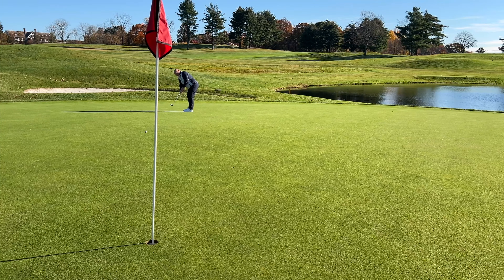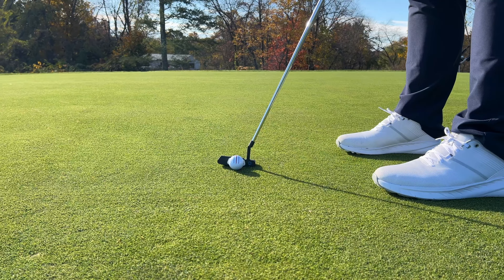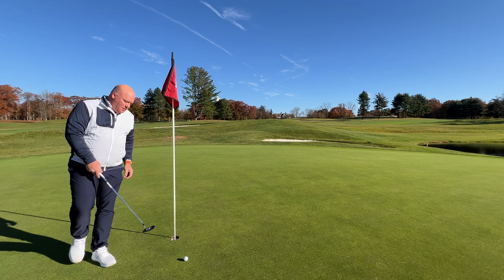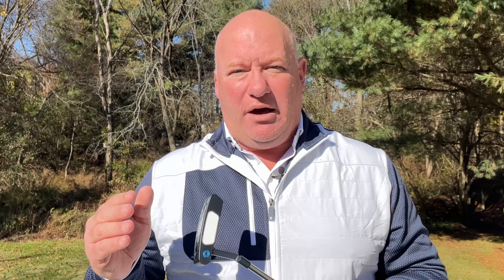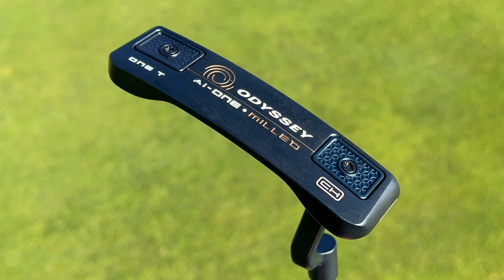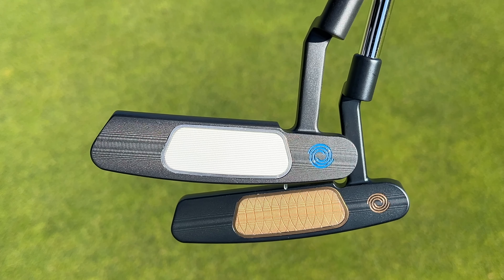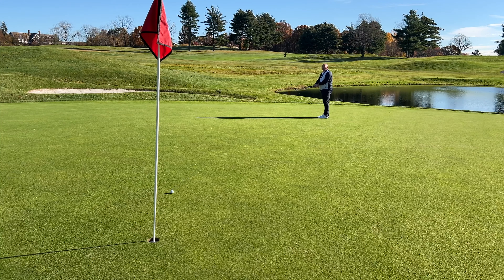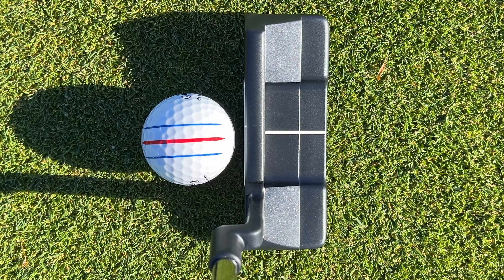Odyssey Ai-ONE Putters Review: Can they help you stop 3-putting?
Odyssey Ai-ONE and Ai-ONE Milled putters have been designed to help golfers at every level improve their distance control and avoid three-putting. How do the Odyssey Ai-ONE and Ai-ONE Milled putters do it? They have a face insert designed using artificial intelligence (AI). In this video, discover if the Odyssey Ai-ONE putters can help you improve on the greens.